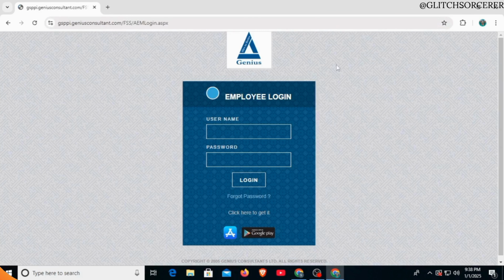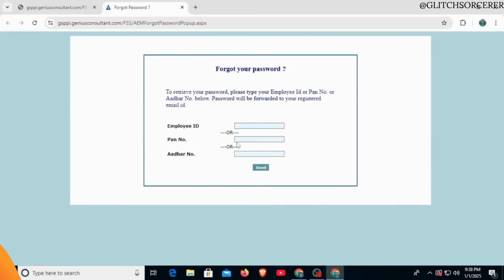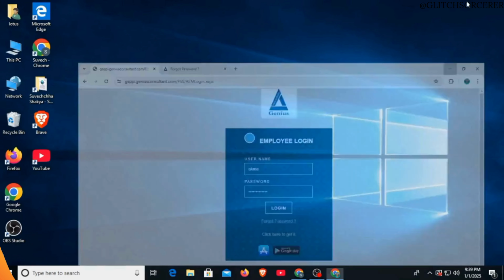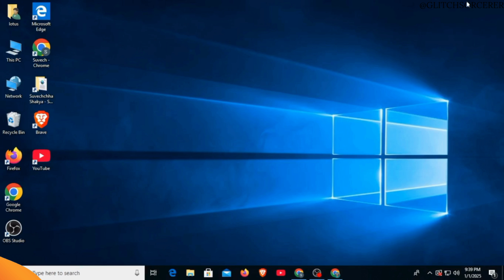How to Login to Genius Employee Portal 2026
Want to access your Genius employee benefits and information quickly and securely in 2026? In this video, we’ll guide you through the simple steps to login to the Genius Employee Portal. Whether you're a new employee or updating your access, this step-by-step tutorial will help you navigate the portal efficiently and make the most of your employee resources!

Timestamps:
00:00 – How to Access the Genius Employee Portal
00:10 – Step-by-Step Guide to Logging In